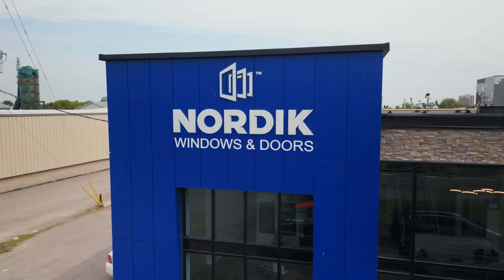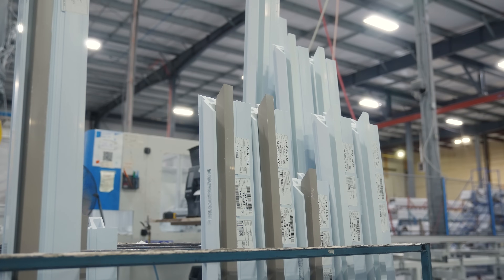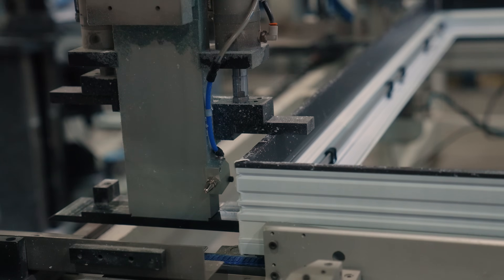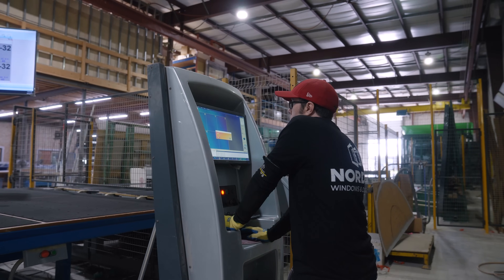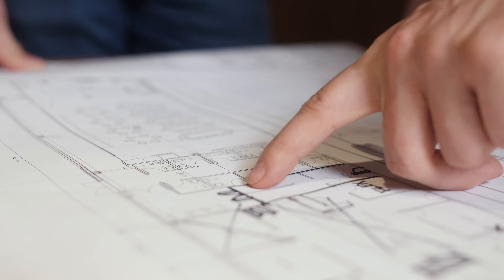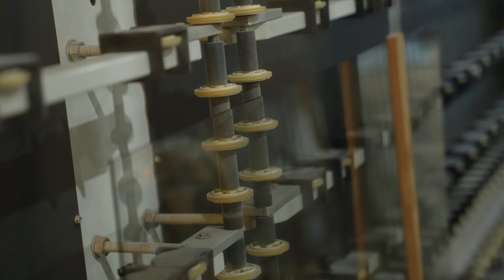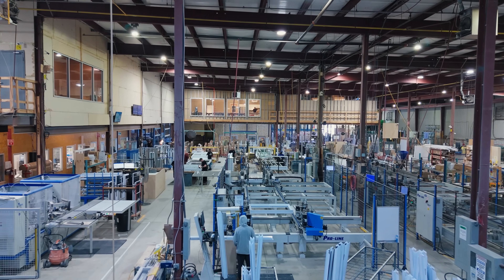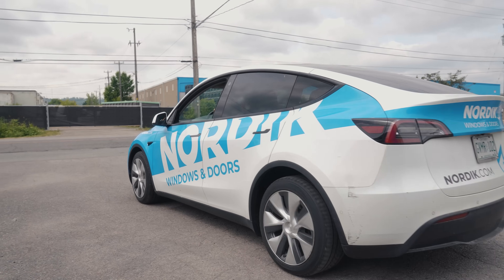Why Nordik Windows & Doors is the Technology Leader in the Industry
At Nordik Windows and Doors, we don’t just follow industry trends—we set them.
In this video, you’ll hear from three of our key leaders—Jeff Recourt (Sales Director), Brendan Hubert (Lead Engineer), and Cooper Oldford (Project Development Manager)—as they share how innovation, cutting-edge materials, and sustainable practices are transforming the way windows and doors are designed, built, and delivered across Canada.

💬 What You’ll Learn in This Video:
🔬 Why Nordik’s RevoCell microcellular PVC is a game-changer in energy efficiency
🏆 How we’re redefining window and door design rather than relying on outdated tech
🏭 A behind-the-scenes look at our new 104,000 sq. ft. manufacturing facility—4× the production capacity
🚗 How our electric and hybrid vehicle fleet supports our environmental mission
💡 Why innovation at Nordik is powered by a diverse team of engineers, scientists, and construction experts
🤝 The people-first philosophy that drives exceptional customer satisfaction

🌟 Our Commitment to Innovation:
Instead of modifying old designs to meet modern demands, Nordik reimagines every component—from glass to hardware to frame materials. Our RevoCell technology isn’t just more efficient—it’s built from the ground up for performance, durability, and value.

🌱 Sustainability in Action:
We believe environmental responsibility doesn’t stop at the product. Our transition to an electric and hybrid fleet means our sales, service, and installation teams can reduce their carbon footprint while delivering the best products to our customers.

👥 Meet the People Behind the Innovation:
🗣 Jeff Recourt – Sales Director, 35+ years of industry experience
🗣 Brendan Hubert – Lead Engineer, driving product design and technology integration
🗣 Cooper Oldford – Project Development Manager, overseeing major facility upgrades

🏠 Thinking About Upgrading Your Windows or Doors?
Experience the most advanced, energy-efficient windows and doors on the market—backed by our unmatched warranty and customer-first approach.

💬 Join the Conversation:
What’s the #1 innovation you’d like to see in home window and door design?